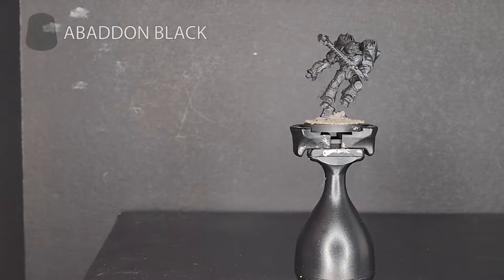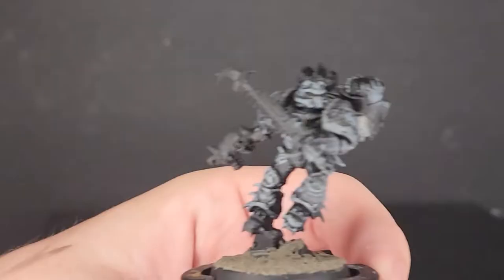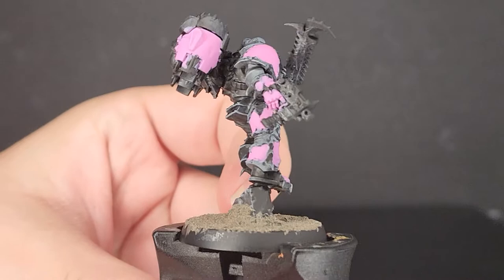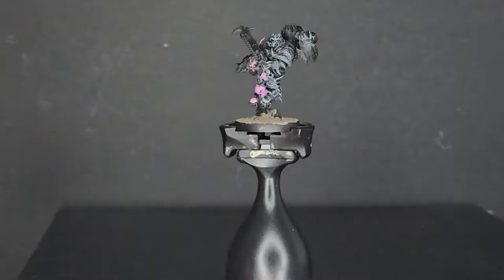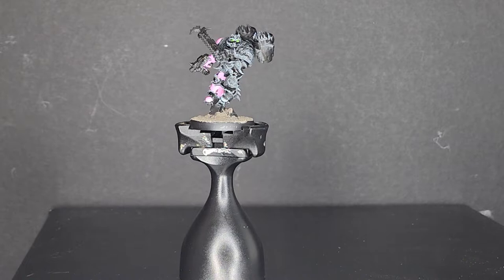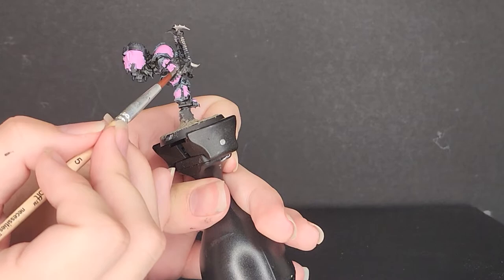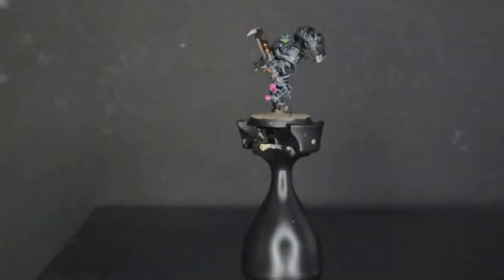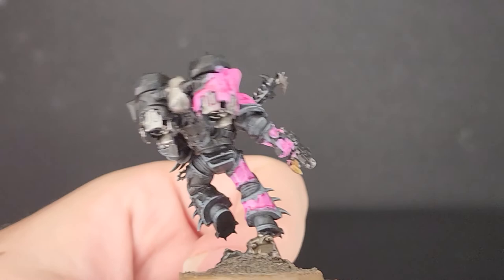Speed Painting Emperor's Children for Beginners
the finale of this little series focused on painting the chaos space marine legions from the new codex for 9th edition. the last one being on emperors children